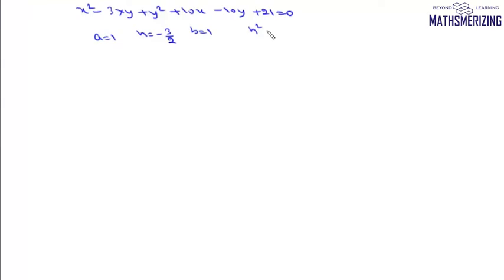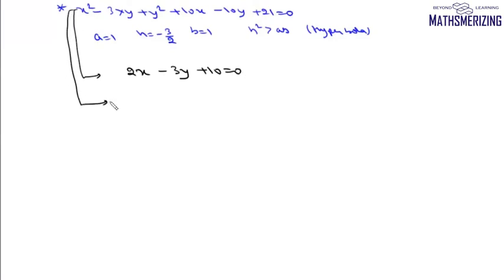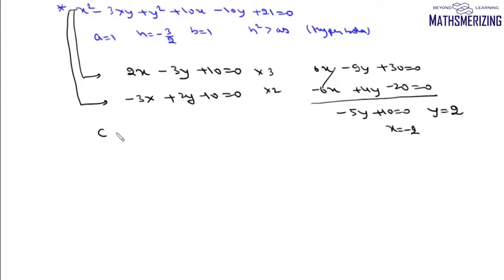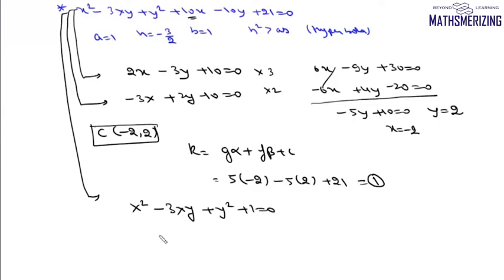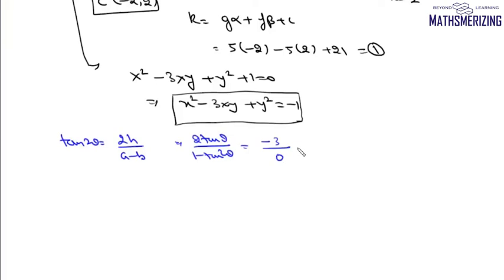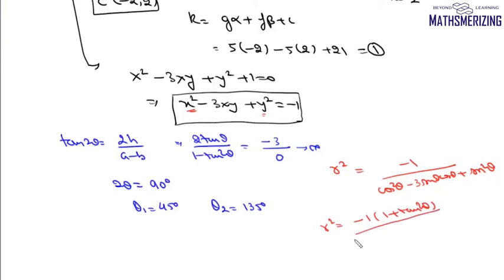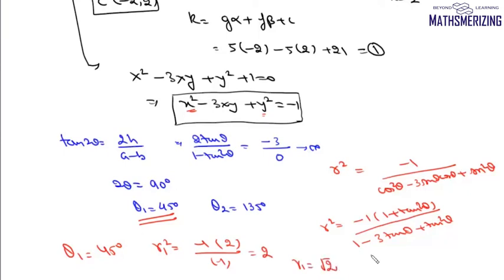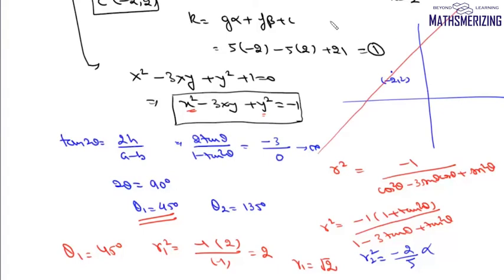General Conics: Solved example: trace the hyperbola x^2-3xy+y^2+10x-10y+21=0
General Conics: Solved example: trace the hyperbola x^2-3xy+y^2+10x-10y+21=0 🎯 Start your JEE Advanced Maths journey: